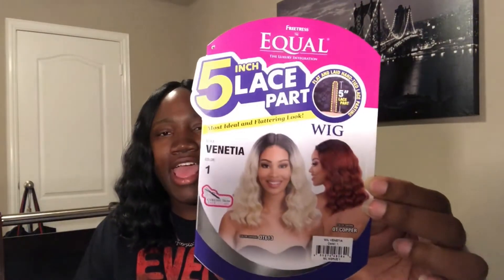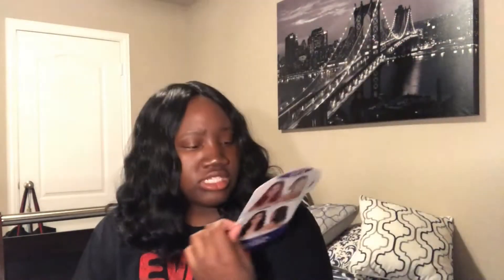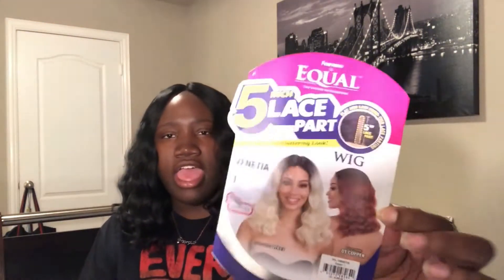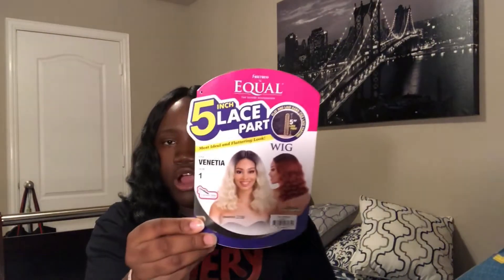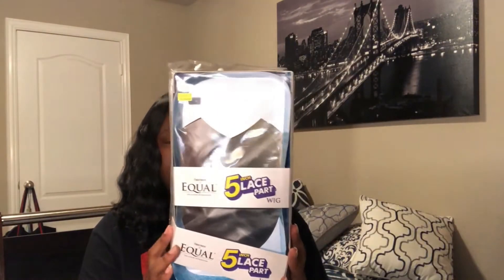freetress equal venetia wig review | 5 inch lace part affordable wig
+ Click the link to become a Brownie +

Along with being a YouTuber, I am an independent national bestselling author by the name of Tyra Racquel!

I also have a reading group so if you want to join it just click the